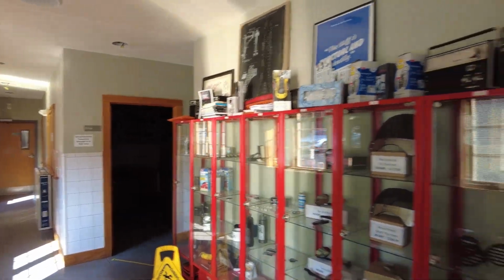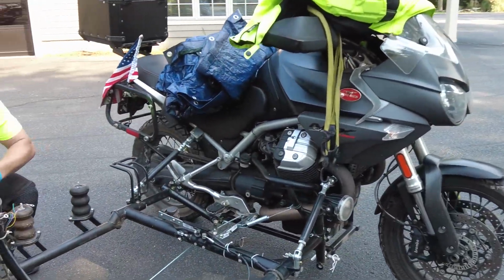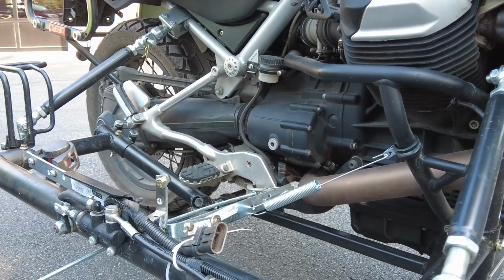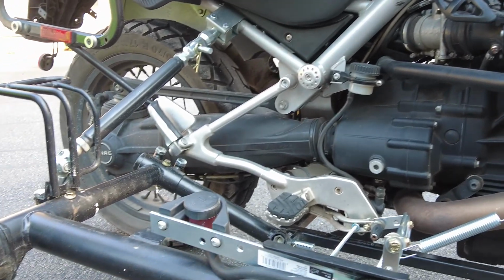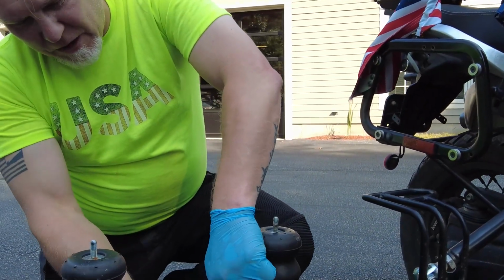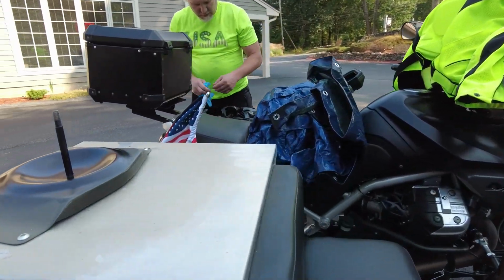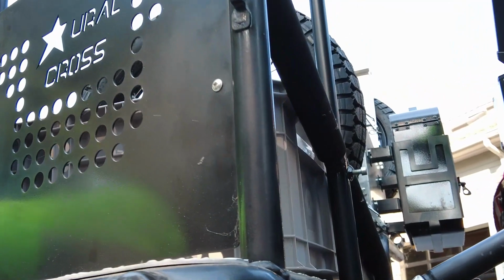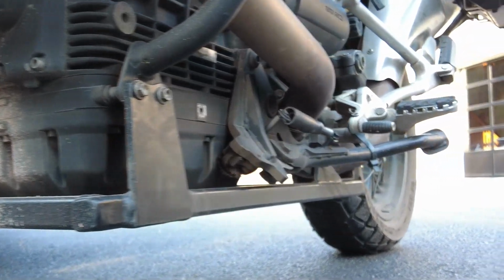Ural Cross Sidecar on a Moto Guzzi Stelvio 1200 NTX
OUR LOCATIONS:
AlphaCars & Motorcycles (Boxborough)
649 Massachusetts Ave, Boxborough, MA 01719

178 Great Road, Acton, MA 01720

116 Main Street, Spencer, MA 01562